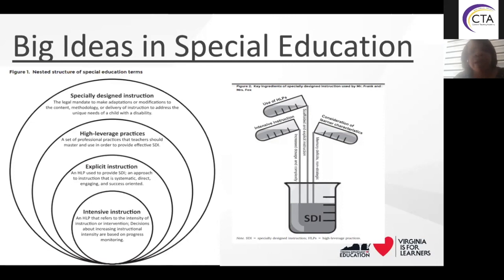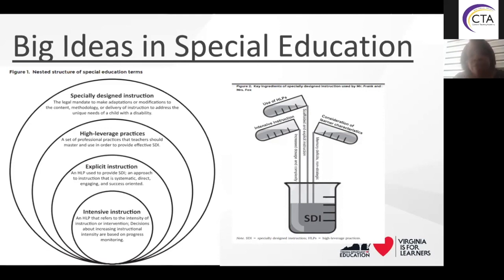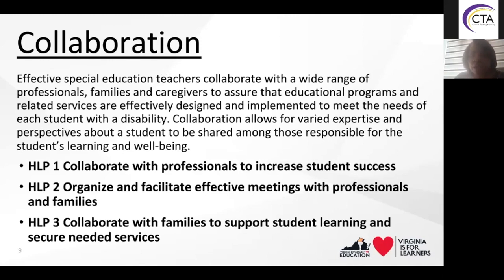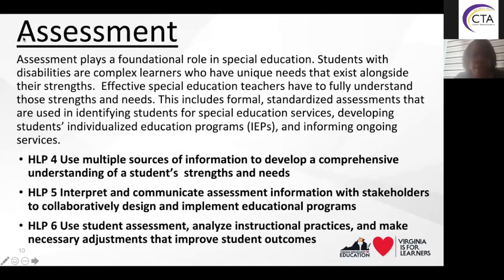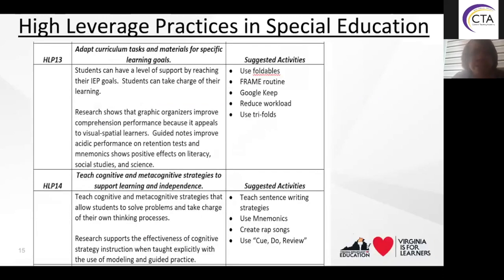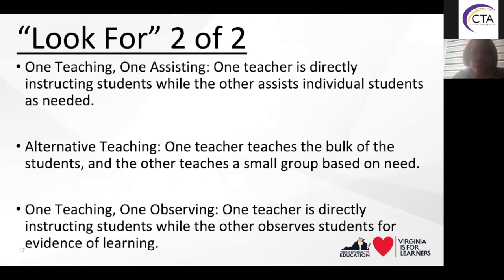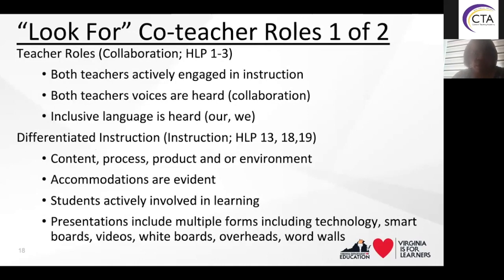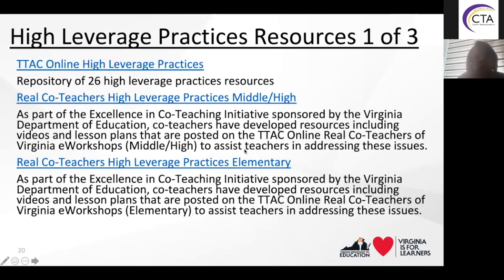SPI, High Leverage Practices in the Co-taught classrooms, 06/29